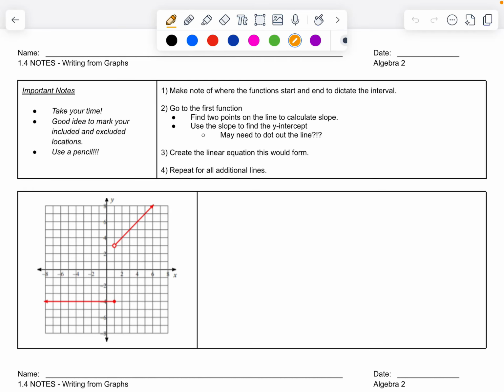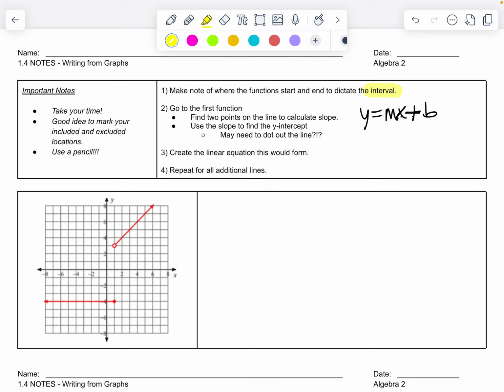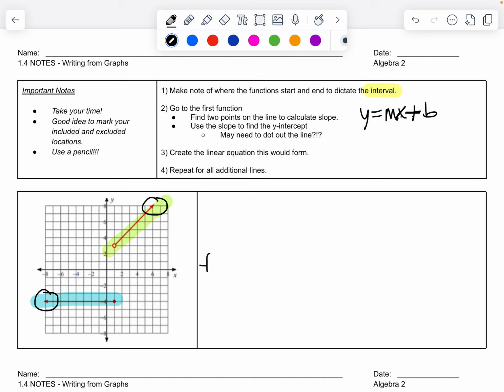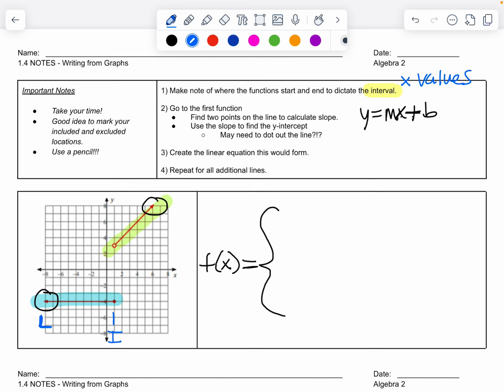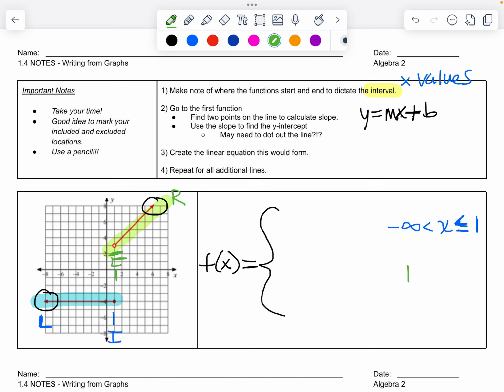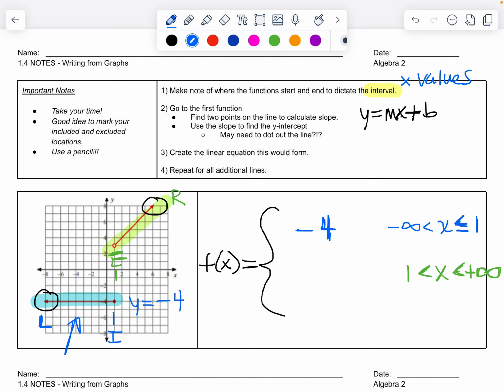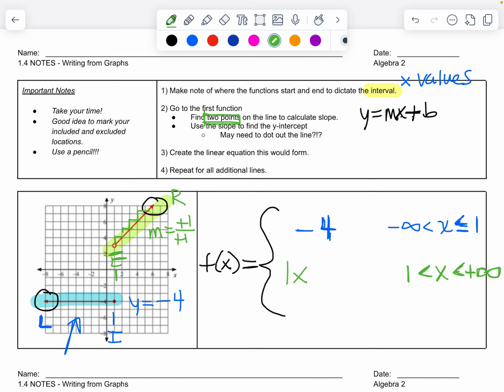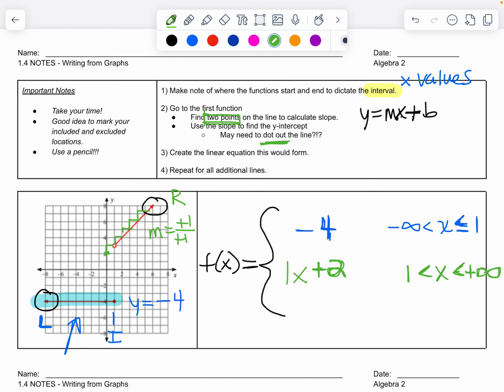1 4 A